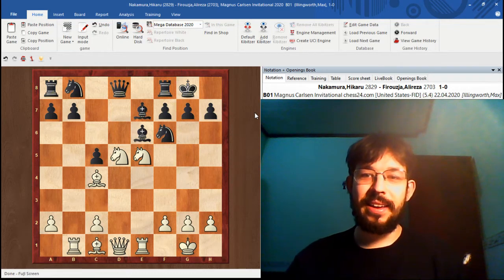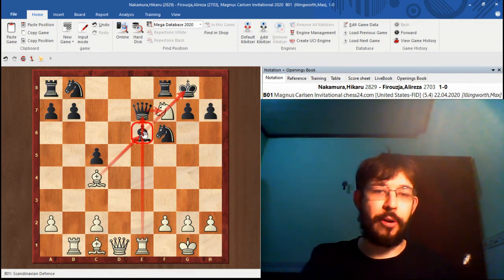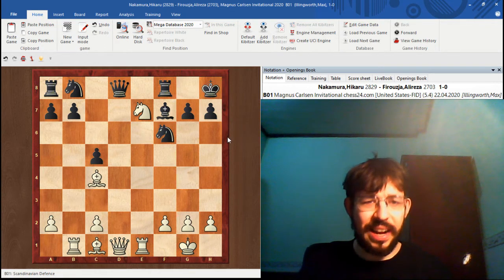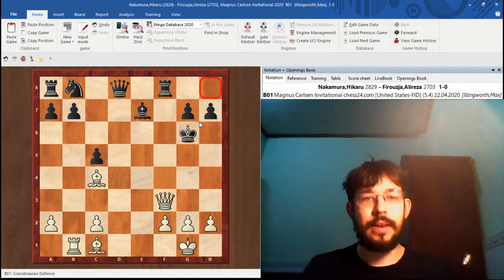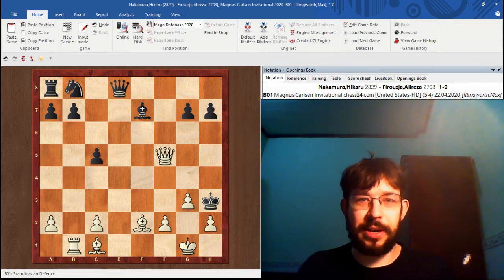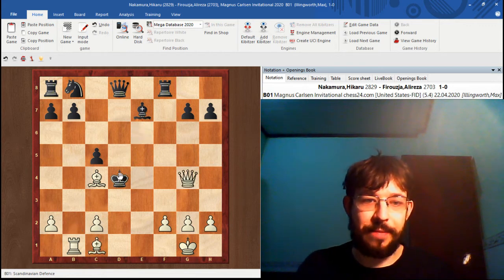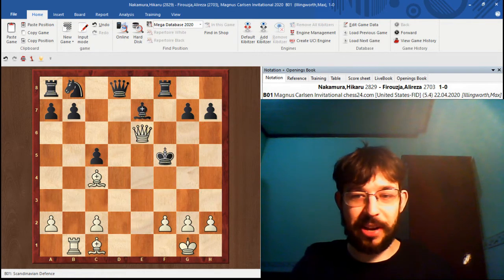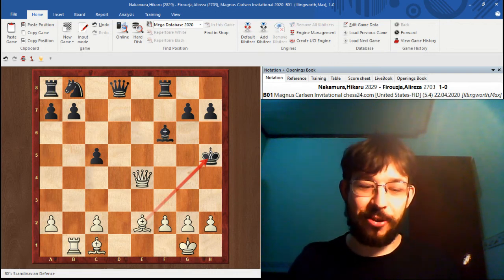Chess Combinations: Nakamura vs. Firouzja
How do you find chess combinations?

Test your skills in this chess video by GM Max Illingworth, and see if you can play GM Hikaru Nakamura's winning chess combination vs. GM Alireza Firouzja!

Firouzja resigned in the game, but GM Max expertly explains how the beautiful king hunt could have played out, coaching you through the steps and even giving you the chance to find the great chess moves for yourself!

Studying Grandmaster games is a great way to become a better chess player, especially when you can learn from the clear explanations of a chess Grandmaster!

You can become a part of my exclusive chess improvement community through this